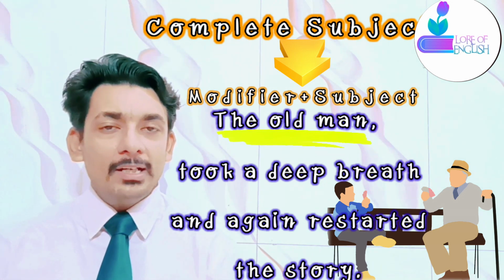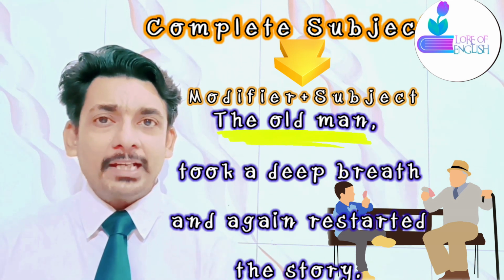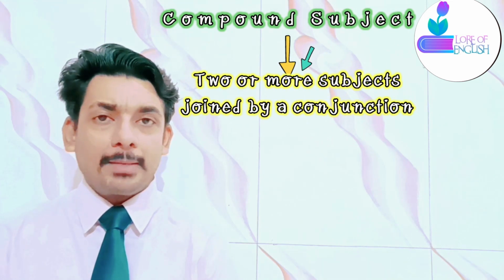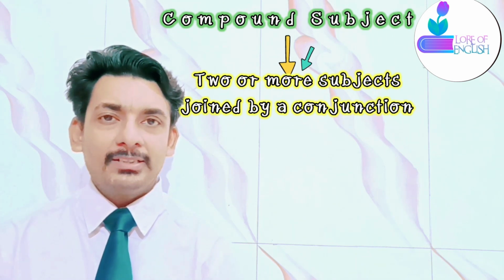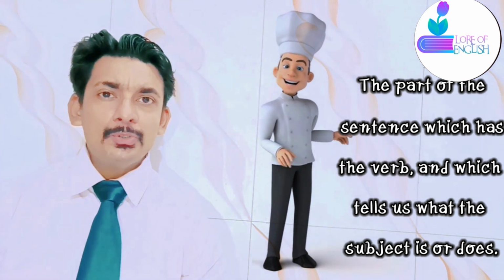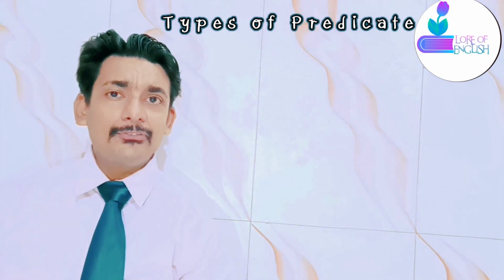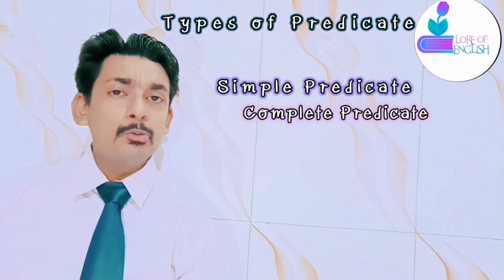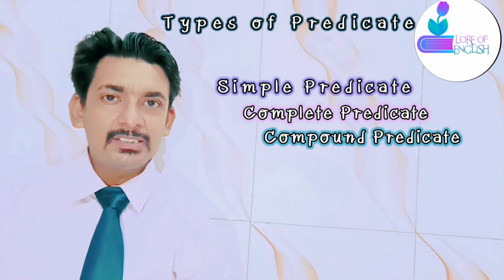Lore of English | Types of Subject & Predicate | Parts of Subject and Predicate | English Grammar ☺️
Link of the previous video 👇
Thanks 🙏 Pixabay for providing images and sounds available for this video 📸📸

Sentence
Simple subject
Simple Predicate
Sentence types
Types of subject
Types of Predicate
Complete Subject
Complete Predicate
English Grammar
Subject Predicate
Compound subject
Compound Predicate